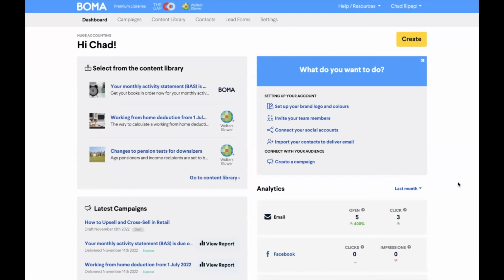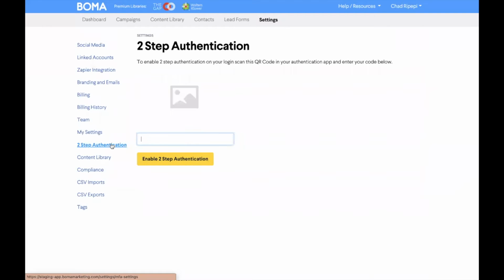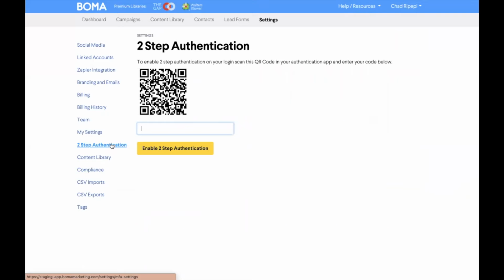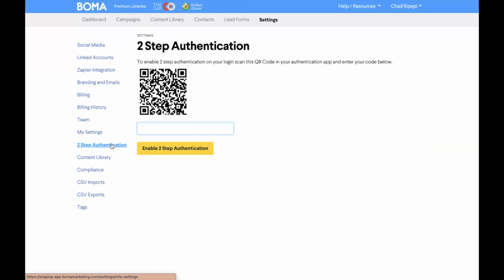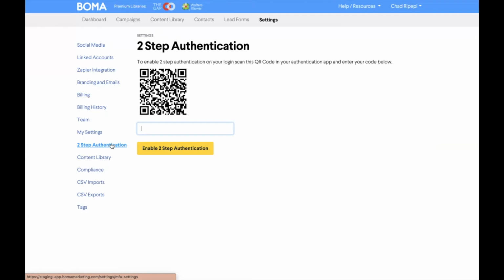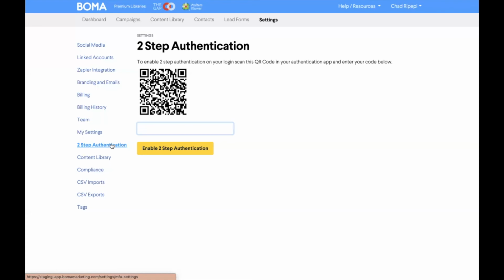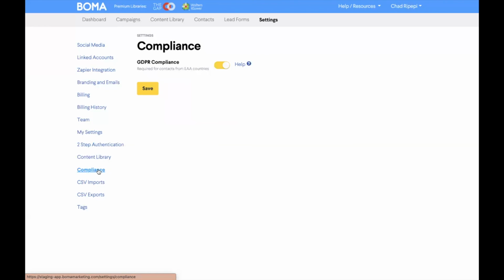How to set up 2 Step Authentication and GDPR Compliance in BOMA.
In this video tutorial we'll show how to set up 2 Step Authentication and GDPR Compliance in BOMA.